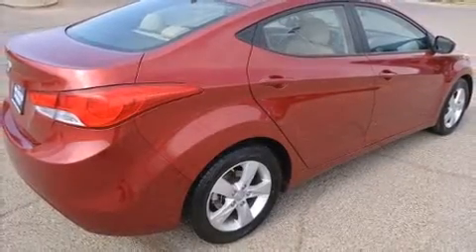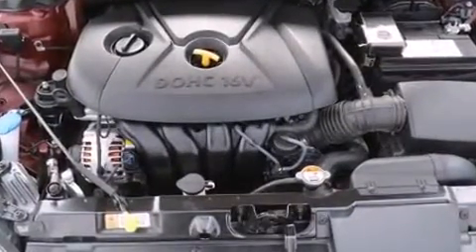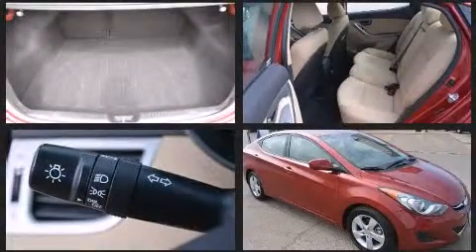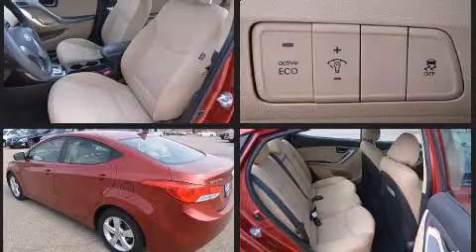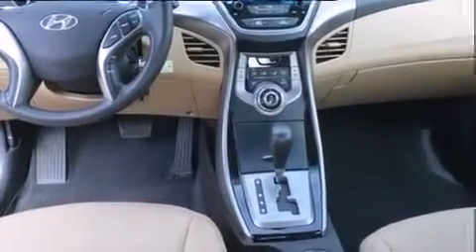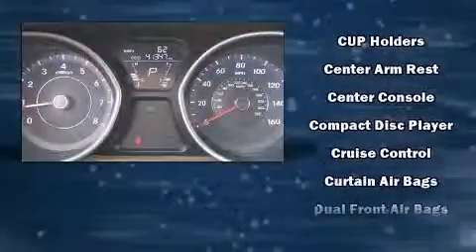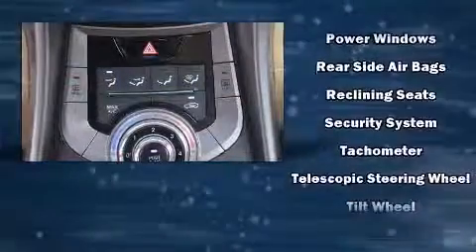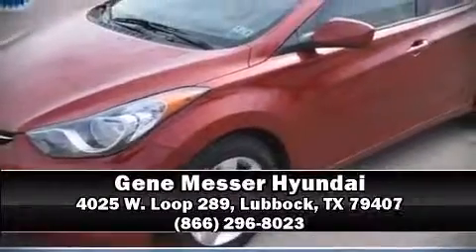2013 Hyundai Elantra GLS in Lubbock, TX 79407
4025 W. Loop 289

You're going to love the 2013 Hyundai Elantra. With just over 40,000 miles on the odometer, this 4 door sedan prioritizes comfort, safety and convenience. Smooth gearshifts are achieved thanks to the efficient 4 cylinder engine, providing a spirited, yet composed ride and drive. Both high fuel economy and flexible performance are assured by the 6 speed automatic transmission. All of the premium features expected of a Hyundai are offered, including: delay-off headlights, a tachometer, air conditioning, telescoping steering wheel, heated door mirrors, power windows, and cruise control. You and your passengers will enjoy the stereo system, which includes a CD player with MP3 capability, and 6 speakers, providing excellent sound throughout the cabin. Hyundai ensures the safety and security of its passengers with equipment such as: head curtain airbags, front SIDE impact airbags, traction control, brake assist, a panic alarm, and 4 wheel disc brakes with ABS. Electronic stability control ensures solid grip atop the road surface, no matter how challenging the driving conditions. A Carfax history report indicates just one previous owner. We have the vehicle you've been searching for at a price you can afford. Stop by our dealership or give us a call for more information.